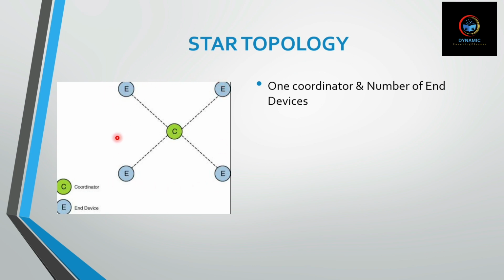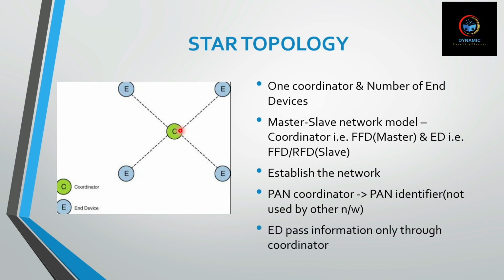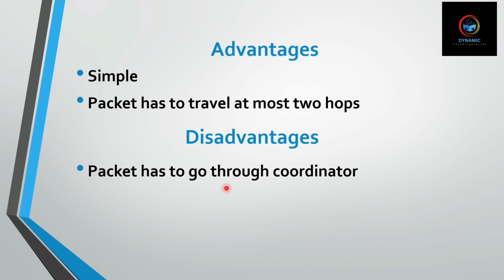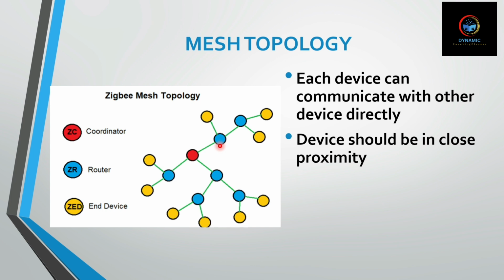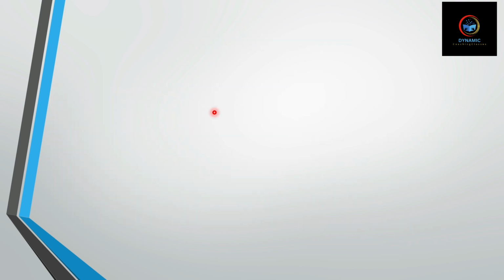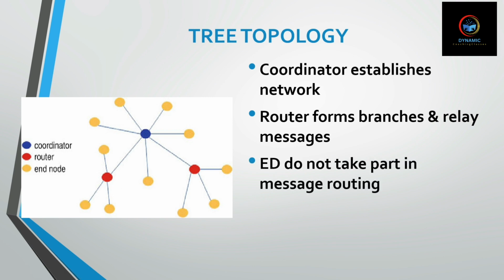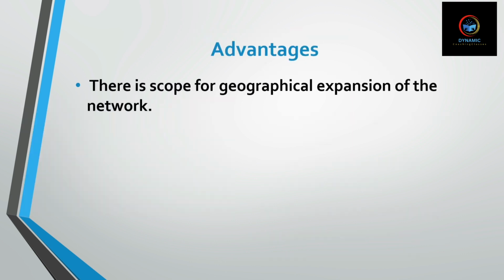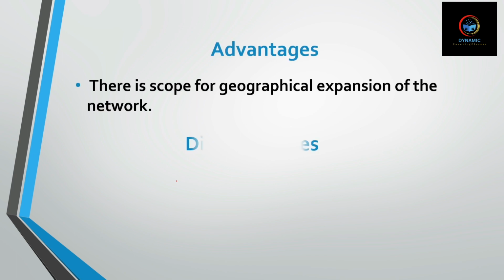ZIGBEE NETWORKING TOPOLOGIES | WIRELESS NETWORKS | Mumbai University | Bindiya Mohite